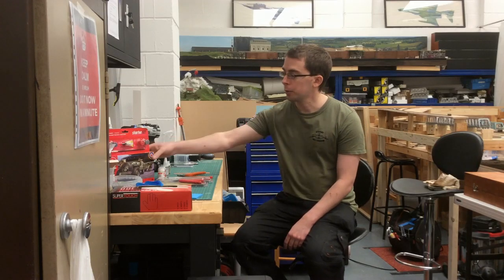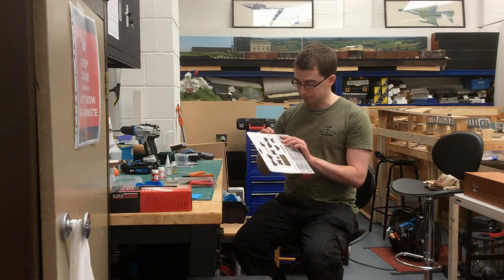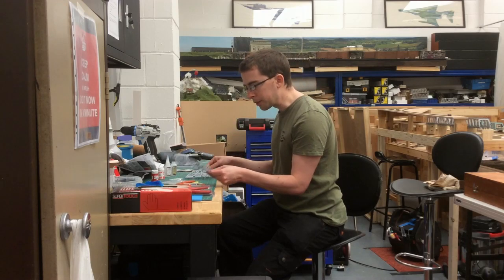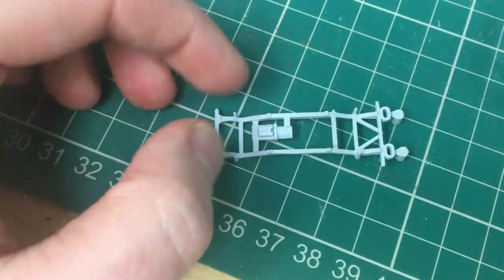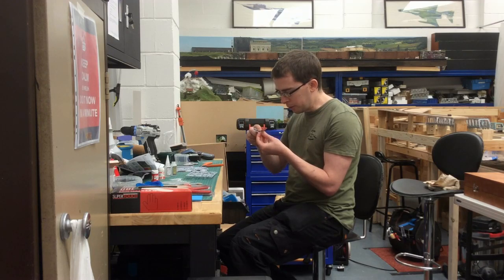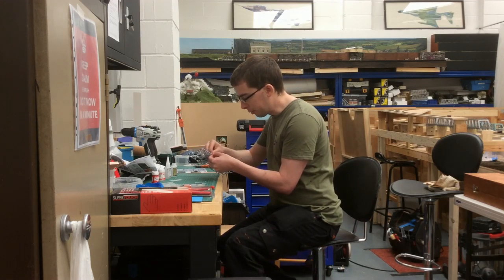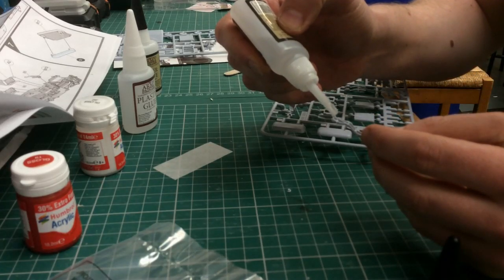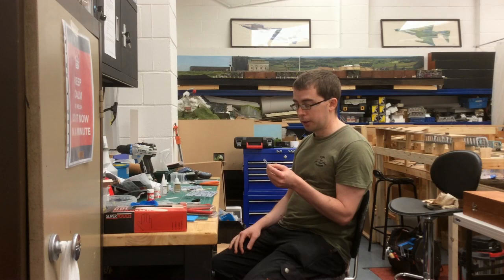How To Build a Model Kit Part 1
This Series will show you in 3 episodes how to construct an Airfix Kit.
Episode 1 looks at:
Setting up the work area
Tools and Equipment
The Work Area
Tips and Tricks
Assembling the First Parts

Are you part of the Air Training Corps?
Contact your OC  for details on getting kits at a discount from GLR